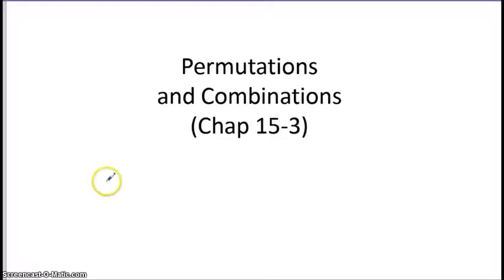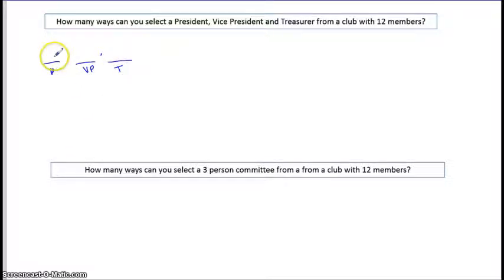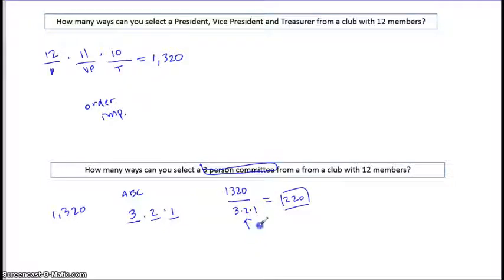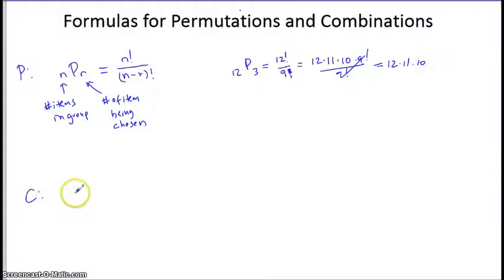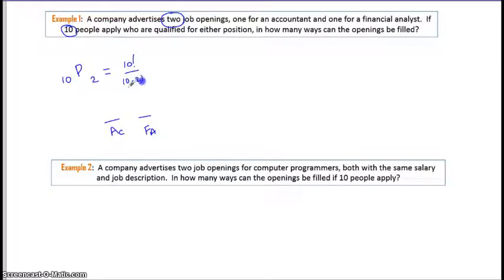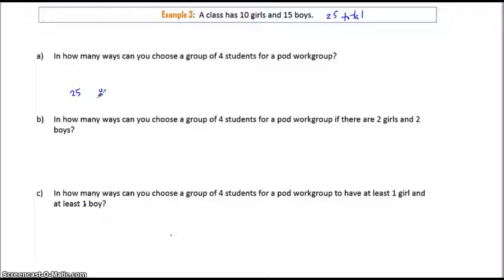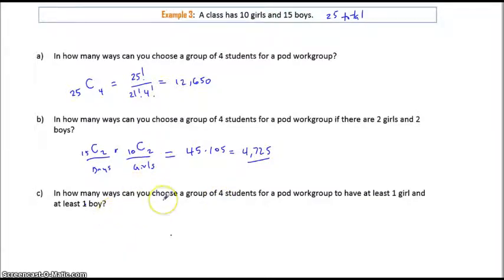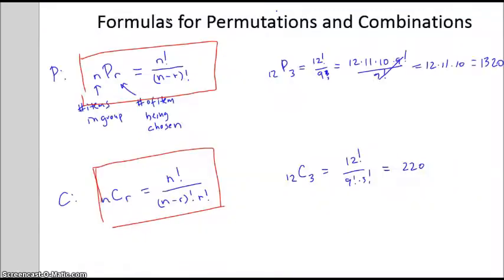Permutations and Combinations